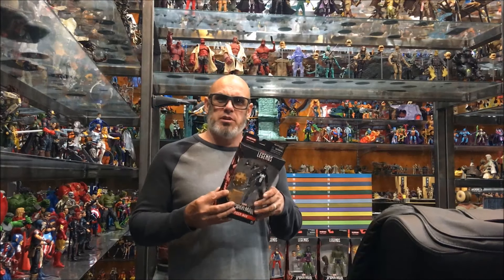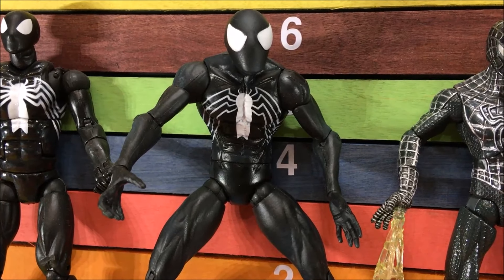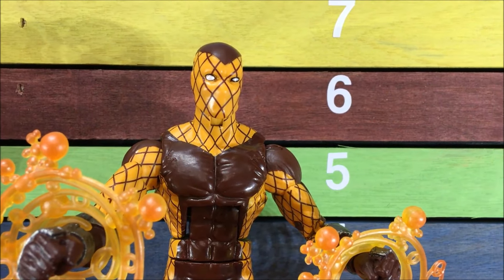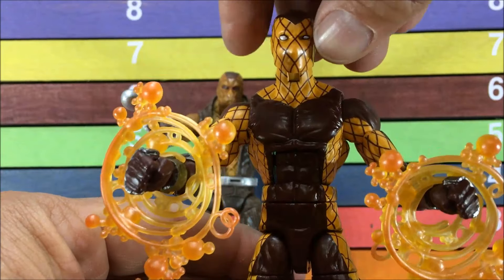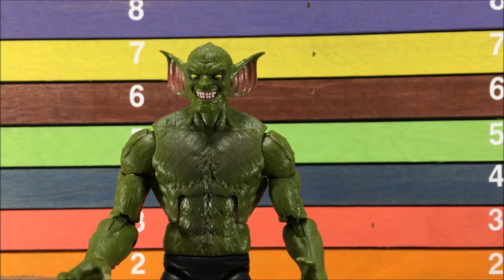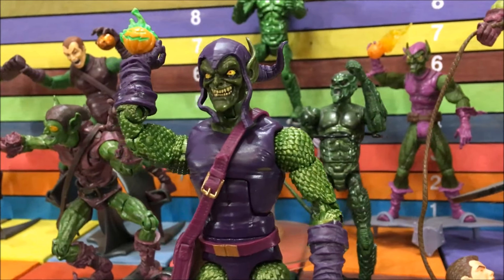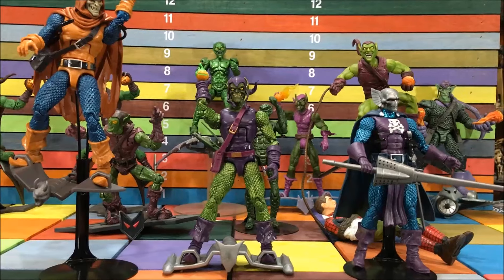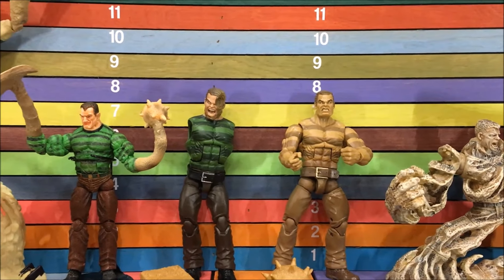Marvel Legends Spider-Man BAF Sandman Action Figure Toy Review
Check out the new spider-man action figures!